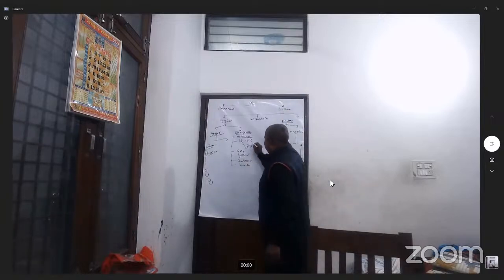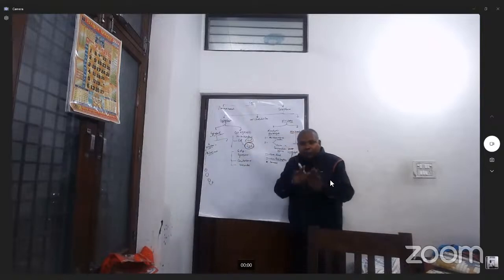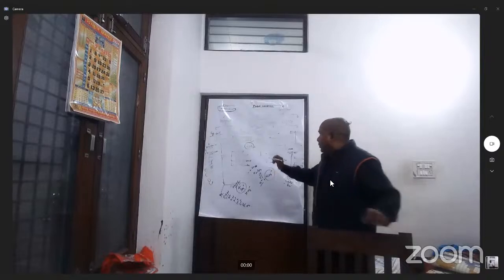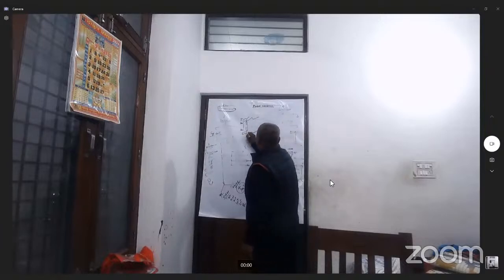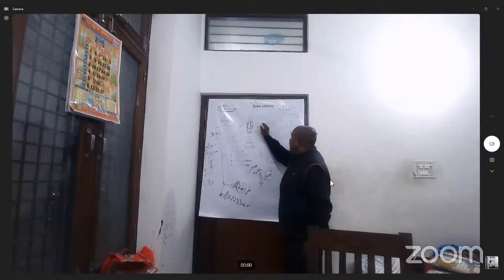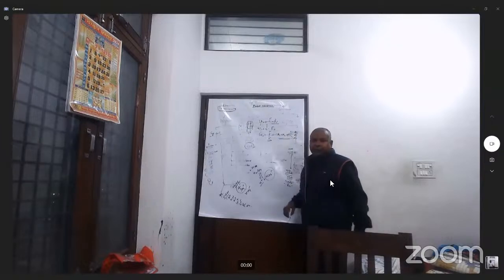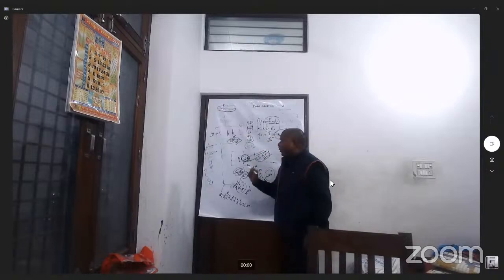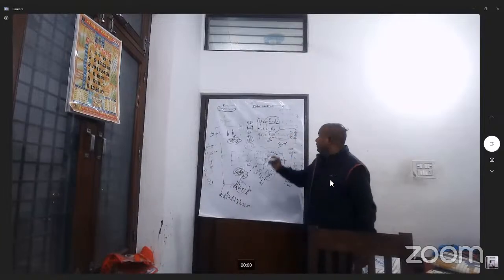NET-JRF Free online Coaching- The Cell By Dr. Satyendra Kumar